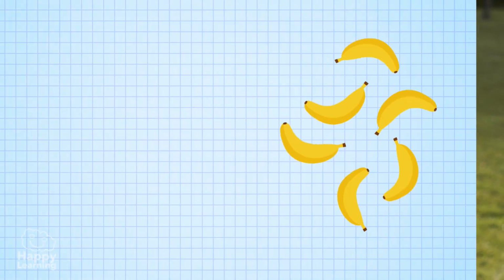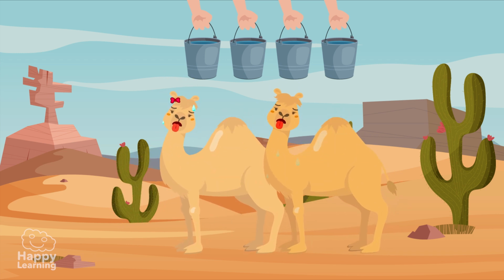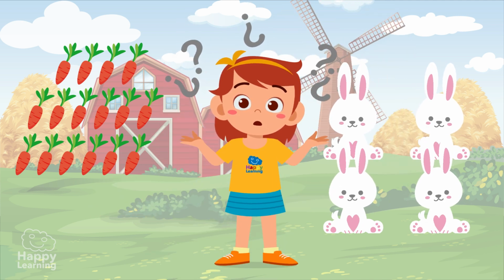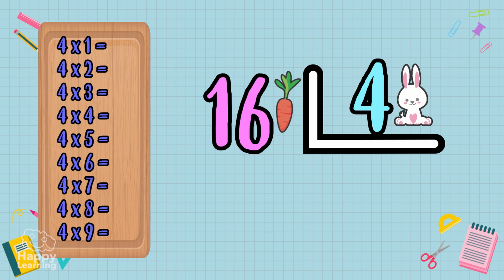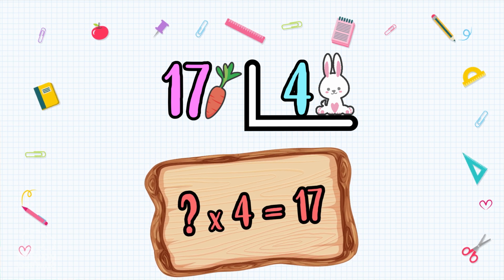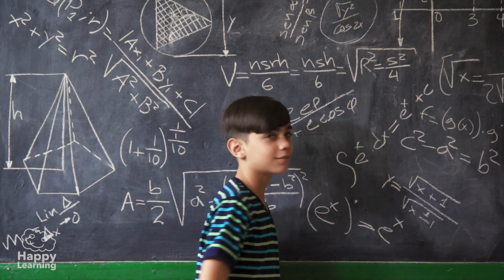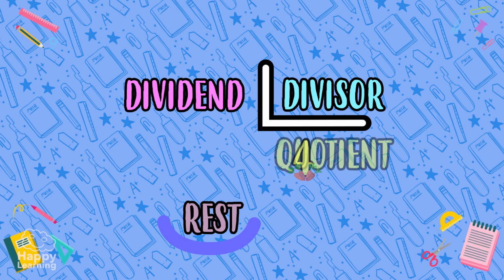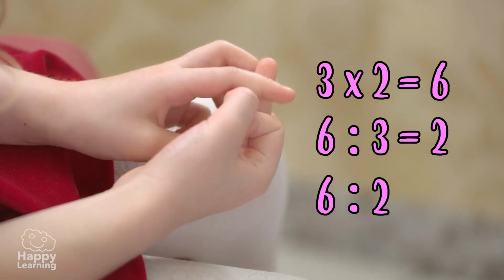LEARN TO DIVIDE | MATH FOR KIDS | Happy Learning ➗📚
Hello, Happy Learners! 🎉➗ Welcome to a new video from Happy Learning. Today we are going to dive into the exciting world of **division**. 🧮✨ Yes, we are going to learn how to divide numbers in an easy and fun way! 🌟😊

Did you know that dividing is like sharing things into equal parts? 🤔🍕🔢 Join us on this educational adventure and discover tips and tricks to master division. You'll see that it's easier than you think! 😄🎉

Don't miss it! Let's learn and have fun together! 🚀😊

Discover hundreds of unseen resources! Create your free account at [Happy Learning TV] and learn in the most fun way.

Discover hundreds of unseen resources! and learn in the most fun way.